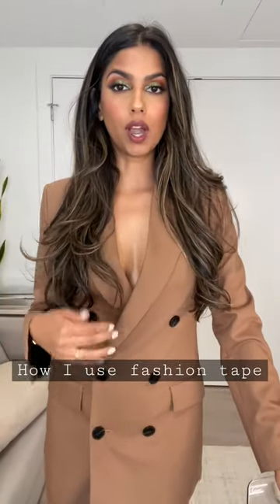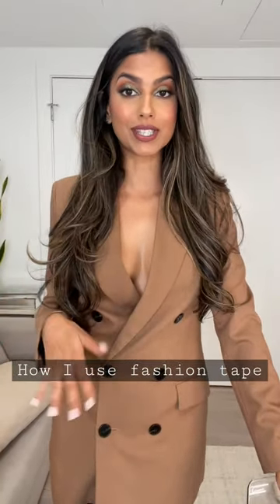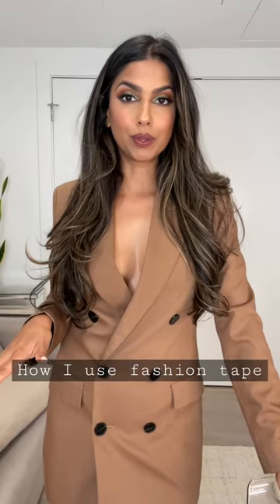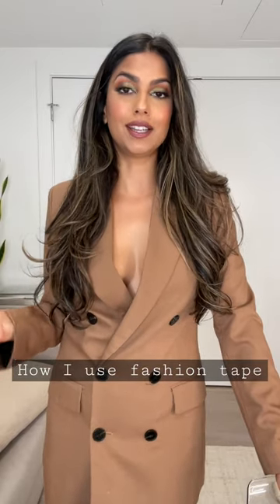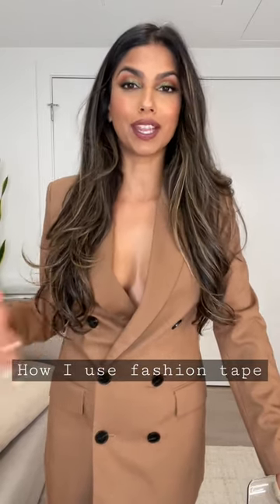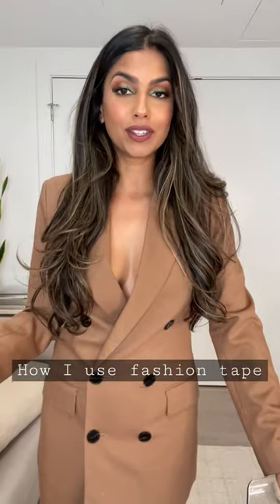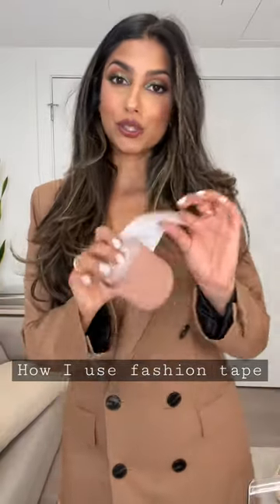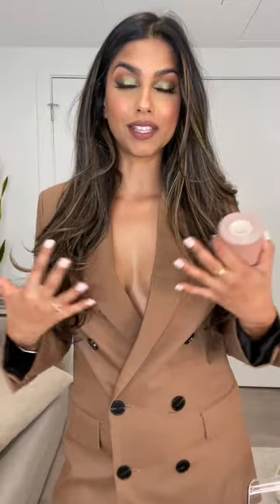How I use fashion tape!